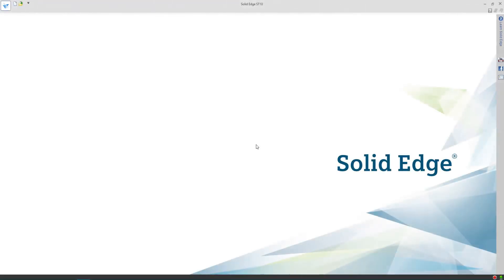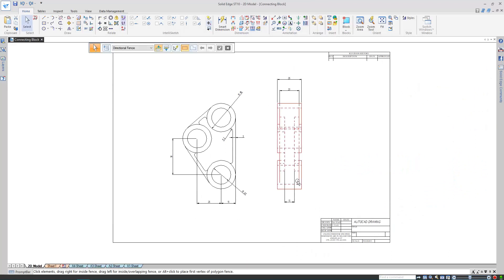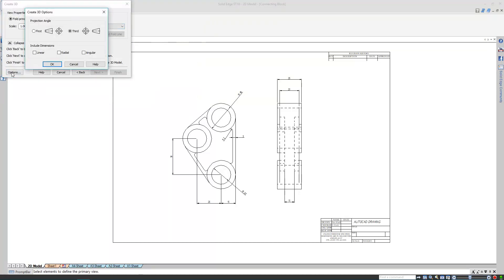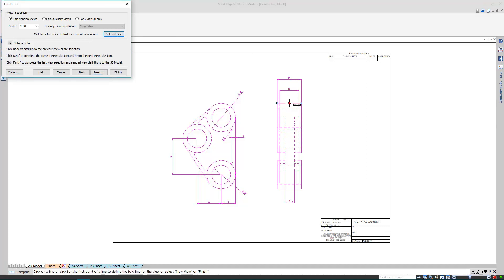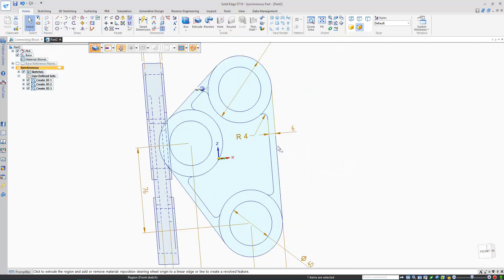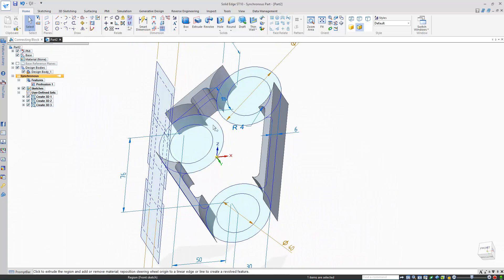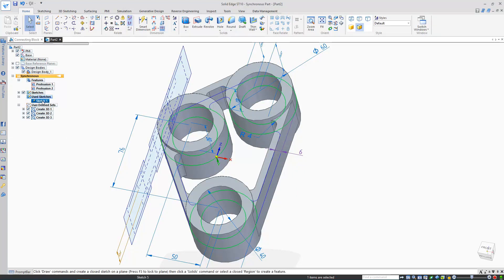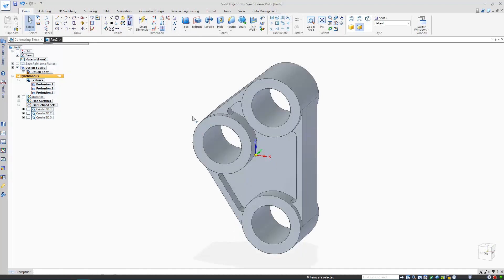2D AutoCAD to 3D Solid Edge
Convert a 2D AutoCAD Drawing to 3D CAD in less than 2 minutes... See how easy it is to transition from 2D to 3D in Solid Edge using legacy AutoCAD data.